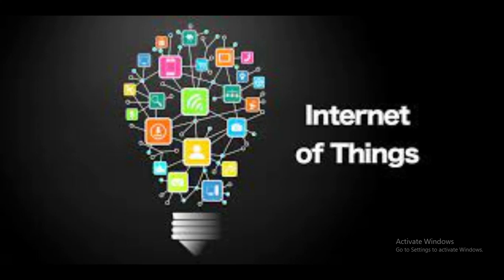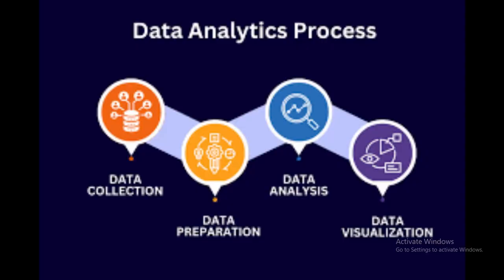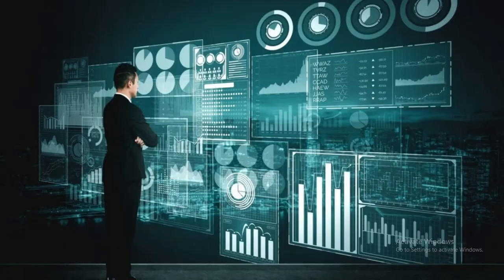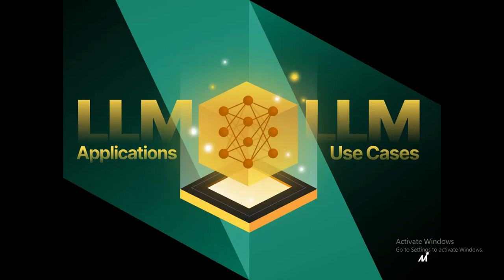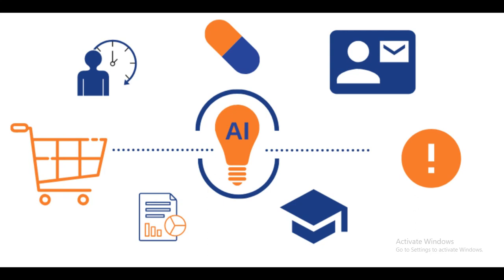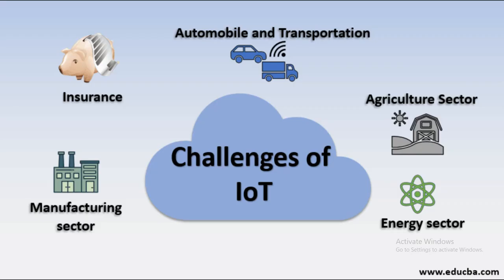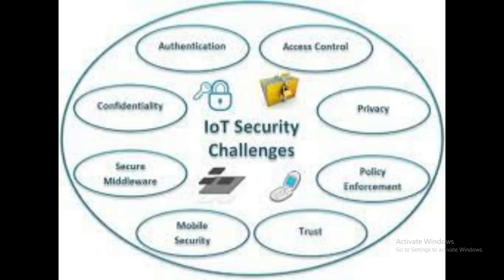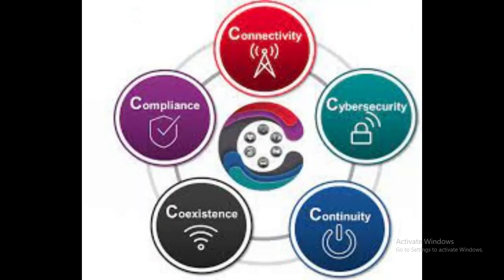Internet of Things || IOT applications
🌐 Welcome to a fascinating exploration of the Internet of Things (IoT)! In this video, we unravel the mysteries behind this groundbreaking technology that's shaping the way we interact with the world around us.

🔍 Join us as we delve into the intricate web of interconnected devices and sensors, paving the way for smarter homes, cities, and industries. From smart thermostats and wearable devices to industrial automation and beyond, the possibilities of IoT are limitless.

💡 Get ready to discover how IoT is revolutionizing everyday life, enhancing efficiency, convenience, and sustainability. We'll dive into real-world examples and case studies, showcasing the transformative impact of IoT across various sectors.
Queries;
Internet of Things
IoT devices
Connected devices
Smart home
Smart cities
Industrial automation
Wearable technology
Data analytics
Wireless connectivity
Cloud computing
IoT sensors
IoT applications
IoT security
IoT ecosystem
IoT solutions
IoT platforms
IoT innovations
IoT trends
IoT benefits
IoT challenges
IoT infrastructure
IoT connectivity
IoT protocols
IoT integration
IoT development
IoT monitoring
IoT architecture
IoT privacy
IoT scalability
IoT standards
IoT impact
IoT adoption
IoT optimization
IoT network
IoT communication
IoT automation
IoT data management
IoT applications in healthcare
IoT applications in agriculture
IoT applications in transportation
IoT applications in retail
IoT applications in energy management
IoT applications in manufacturing
IoT applications in logistics
IoT applications in smart grids
IoT applications in environmental monitoring
IoT applications in asset tracking
IoT applications in predictive maintenance
IoT applications in supply chain management
IoT applications in smart farming